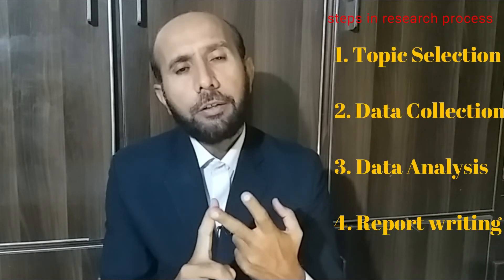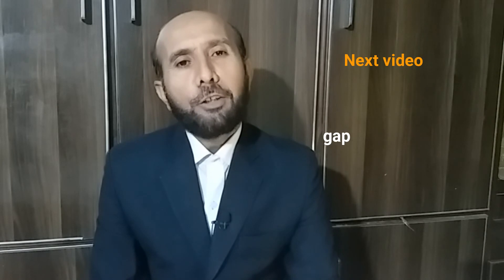What is research? Research Methodology Series Lecture # 1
This video (Lecture 1) is part of the series of lectures on research methods in political science, public administration and public policy. This series is meant to offer a complete course on research methods to students of BS, MS & Ph.D. in Political Science, Public Administration & Public Policy. All the social science students can equally benefit from this free course. Researchers and professionals in general can also take advantage of this series as well.  This is the first video in this series meant to introduce research in the field of political science. Below is the list of different topics that will be covered in this series. The sequence of videos may be different from the sequence given below. Keeping in view the feedback from the viewers some topics will be prioritized and broadcasted earlier.

Your participation in the shape of your comments and emails is of immense significance to make this venture successful. So please be generous in leaving comments and suggestions. Moreover, your support in the shape of subscription and likes will be highly appreciated.

You can find relevant reading material on our which is still under construction, though section of research methods course is already functional.

1.RESEARCH: AN INTRODUCTION
1.1 What is Research?
Research: A Journey from data to law
1.2 Types of research
Applied research
Basic research
2.APPROACHES IN POLITICAL SCIENCE RESEARCH
2.1 Positivist Approaches
A. Institutionalism
B. Behavioralism
C. Rational choice theory
2.2 Post-positivist Approaches
A. Explanatory approach
B. Interpretivist approach
B. Critical approach
3. TOPIC SELECTION & PROBLEM FORMULATION
3.1 Research problem
3.2 Identifying the research problem
3.3 Variables
A. Types of variables
B. Measurement of variables
3.4 Hypotheses
Types of hypothesis
3.5 Research design
Types of research design
A. Quantitative research designs
I. Exploratory designs
II. Descriptive designs
III. Causal designs
B. Qualitative Research Designs
II. Explanatory research
III. Interpretivist research
IV. Critical research
4. DATA COLLECTION
4.1 What is data?
4.2Types of data
A. Primary & Secondary data
B. Qualitative & Quantitative data
4.3 QUALITATIVE DATA COLLECTION
4.4 Observation
4.5 Participant observation
4.6 Interviews
I. Structured interviews
II. Unstructured interviews
III. Semi-structured interviews
4.7 Literature review
4.7 QUANTITATIVE DATA COLLECTION
4.8 Questionnaire
4.8.1 Designing a reliable questionnaire
5. DATA ANALYSIS
5.1 Defining Analysis
5.2 Quantitative / Statistical Data Analysis
5.2 Descriptive Statistics
I. Measures of Central Tendency
II. Measures of Variability
5.3 Inferential Analysis
I. Correlation Analysis
II. Regression
III. Test of significance
Qualitative Data Analysis
I. Comparative method
II. Thematic analysis
III. Grounded Theory Method
5.4 Grounded Theory in Operation
Steps in grounded theory method
5. PRESENTATION / REPORT WRITING
Drafting
Revisiting
Editing
Composing

Looking forward for your subscription and valuable comments.

Dr. Muhammad Zubair